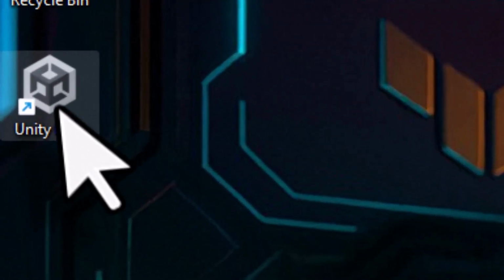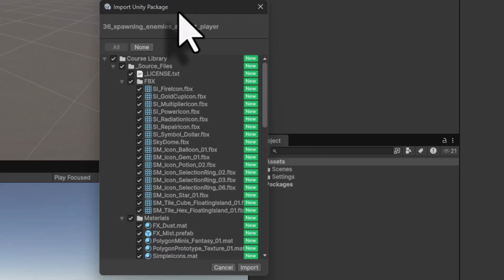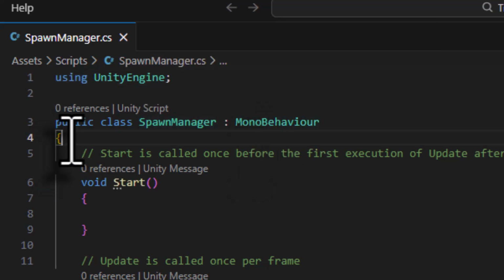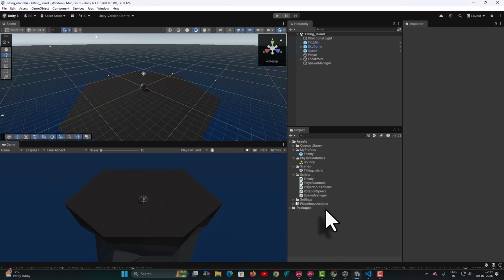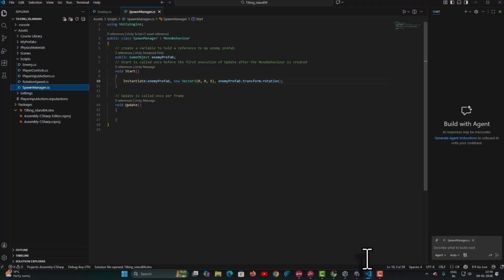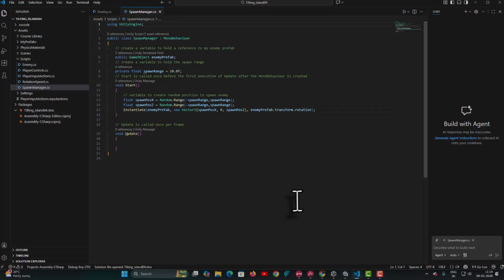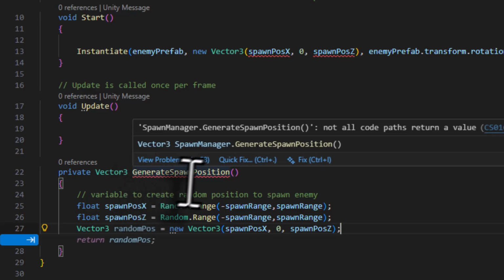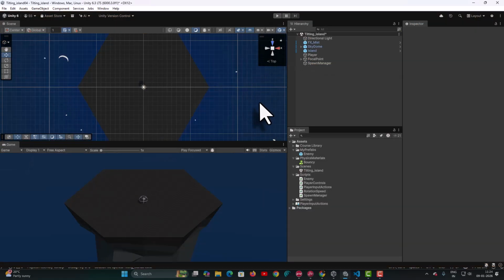36 How to Spawn Enemies Randomly in Unity | Prefabs, Instantiate & Vector3 Methods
00:00 Intro: Goal of Session (Random Enemy Spawn)
00:09 Concept: Prefab + Instantiate (3 Parameters)
00:50 Open Project / Create New Project (URP 3D)
01:24 Download Package from Patreon + Layout File
01:47 Project Cleanup: Remove Readme + Delete Input Actions
02:34 Import Unity Package + Open Scene + Delete SampleScene
03:11 Create Enemy Prefab + Delete Enemy from Scene
03:43 Create Spawn Manager + Attach Script + Link Enemy Prefab
06:30 Fix Enemy Push: Update vs FixedUpdate + Attack Speed
08:04 Random Spawn Range: X/Z = -10 to +10
10:34 Refactor: Method Returning Vector3 (GenerateSpawnPosition)
14:29 Wrap Up + Next Session (Power-up + Countdown)

In Session 36, we learn how to spawn enemies at random positions on our island using Prefabs and Instantiate() in Unity.

We’ll start by converting the Enemy GameObject into a Prefab, then create a Spawn Manager script to spawn the enemy at runtime. You’ll understand the three parameters of Instantiate() (Prefab, Position, Rotation) and how to generate a random spawn position by setting a range on the X and Z axes while keeping Y fixed.

We’ll also quickly compare Update vs FixedUpdate (and why it can affect the force/response in gameplay), tweak the enemy attack speed, and then refactor the spawning code by creating a clean method that returns a Vector3 (GenerateSpawnPosition()).

✅ What you’ll learn in this session:

How to create and use Prefabs

How Instantiate(prefab, position, rotation) works

How to use Random.Range() for spawn positions (X/Z range)

How to build a simple Spawn Manager

Update vs FixedUpdate basics (practical impact)

Refactoring using a Vector3 return method

36_spawning_enemies_against_player.unitypackage

Optional: sartvic_layout.wlt

👉 Next Session: We’ll add Power-Ups and a Countdown Timer.